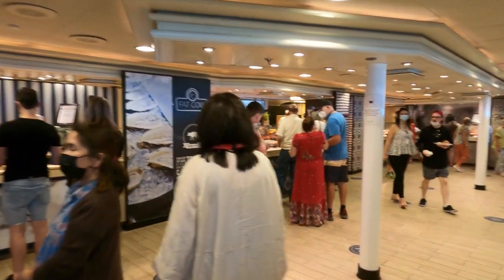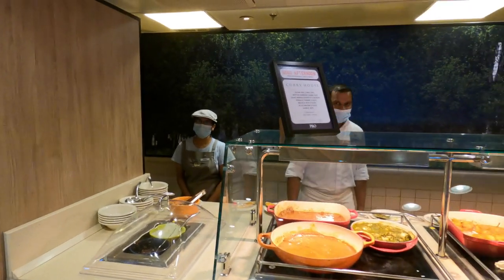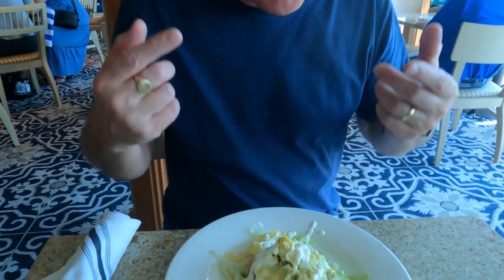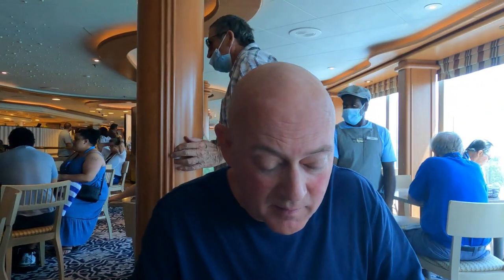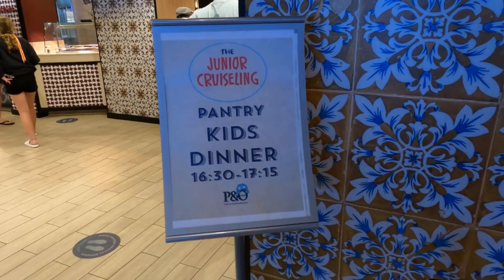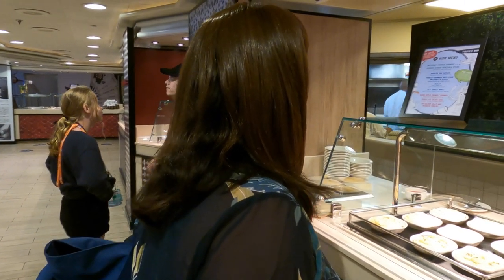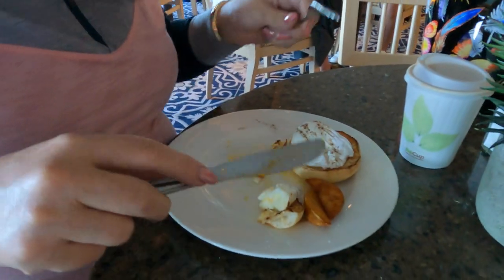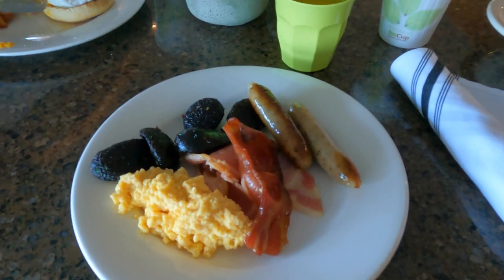The Pantry on the Pacific Encounter - Buffet Style Included Dining Option on P&O Pacific Encounter.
The Pantry is one of the included dining options on the P&O Pacific Encounter. Other included dining options are the Main Dining Room, Angelo's and Dragon Lady which will be in separate videos.

The Pantry is a staple restaurant on all P&O ships and is buffet 'style' meaning that the food is in separate stations but the majority of food is served by staff rather than help yourself.

Stations are Mexican (Mexicana), Asian (Stix), Indian (Curry House), Italian (Nic & Toni's), Roast (Fat Cow), Fish & Chips (Hooks), Salad Bar (McGregor's Garden) and Desserts (Sugar Bar).